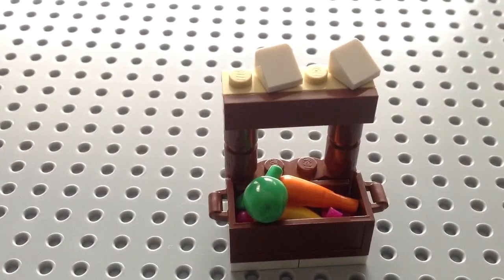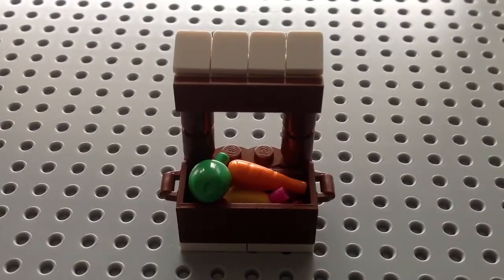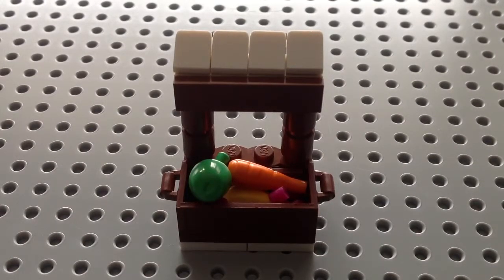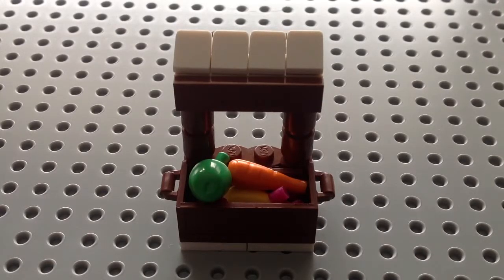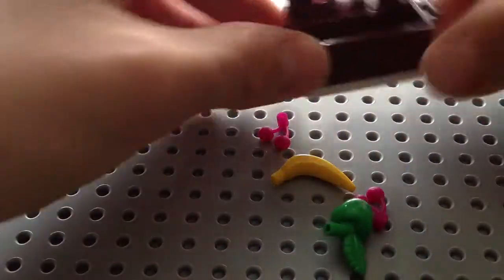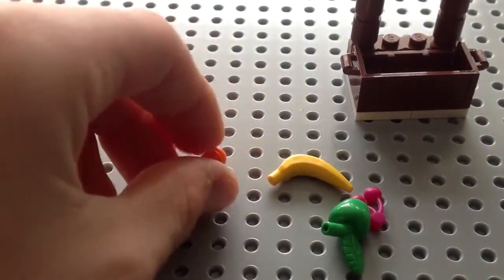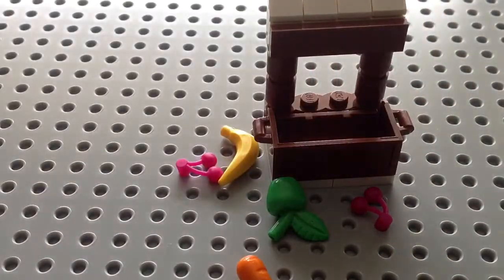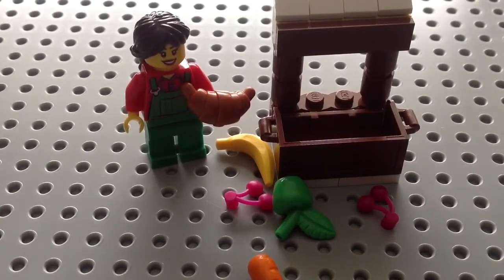Lego city advent calendar 2014 60063 day 6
my 6th day of the lego advent calender and a tip to your own personal costamization on day 6